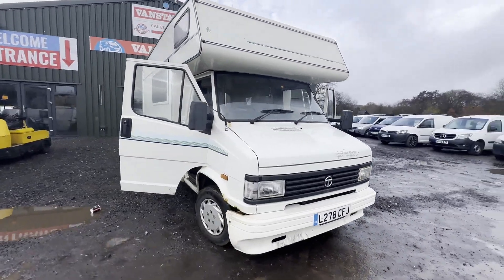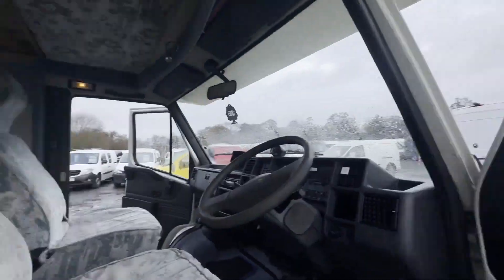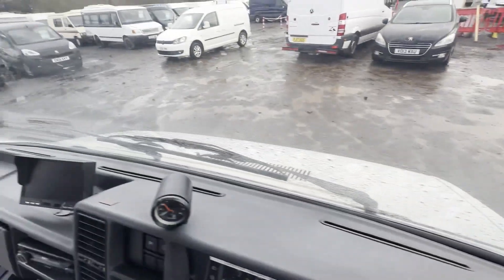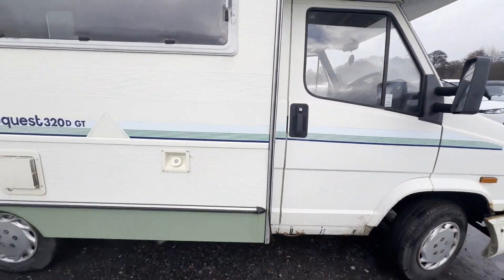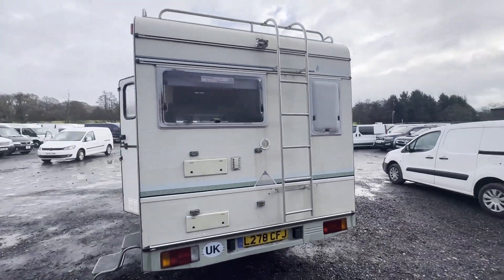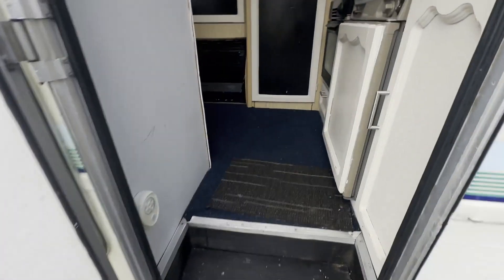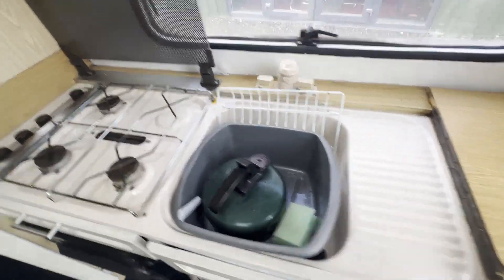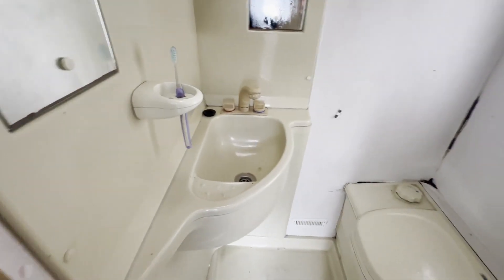L278CFJ - 1993 TALBOT EXPRESS 1300 P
Model: 1993 TALBOT EXPRESS 1300P 2.0 WINTER BARGAIN PETROL MOTORHOME LOW MILEAGE FULL MOT 😀
Body: White - Motorhome
Mileage: 53941
MOT: 29th November 2024
Engine: 1971cc
Transmission: 5 Speed Manual - FWD
Condition Summary: Bodywork is in decent, average condition. Interior is very clean. coach built motorhome with all the lovely classic talbot express with a 2.0 l petrol engine and full mot very clean inside and out for the age of the vehicle
HPI: Clear